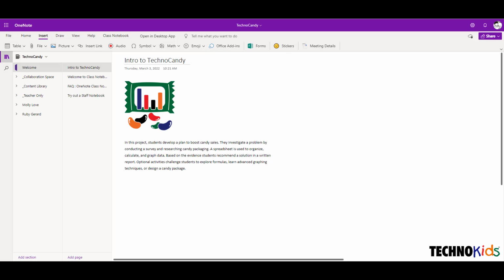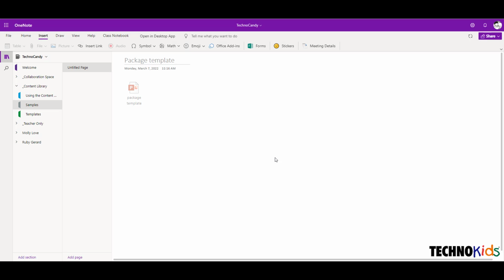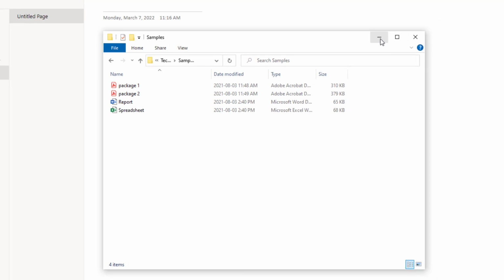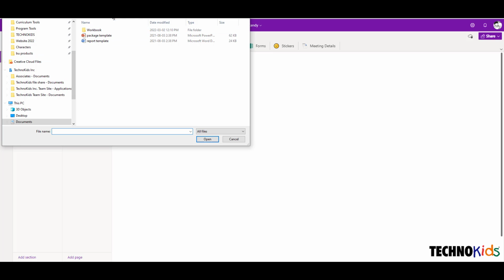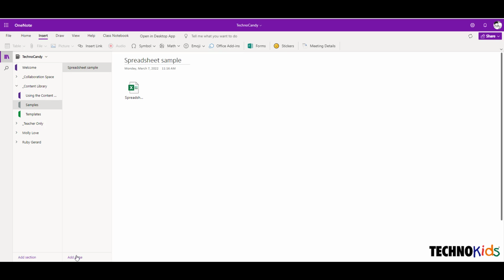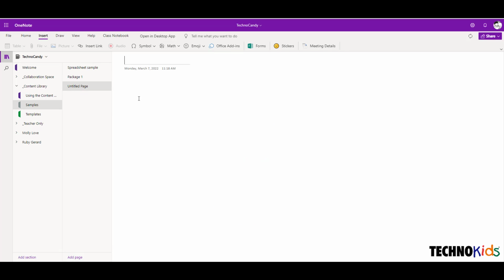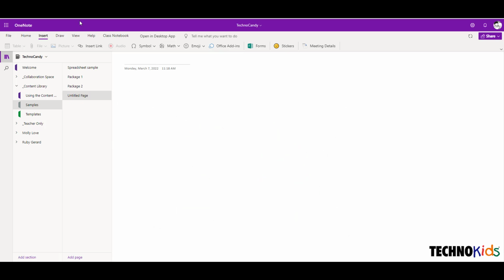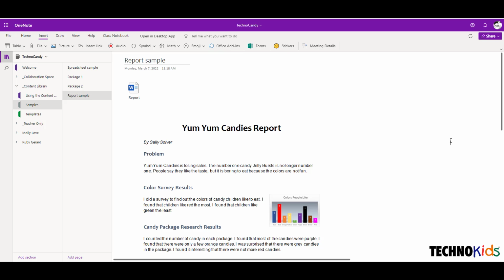2022 | Add a Project Sample File to a TechnoKids Class Notebook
Learn how to add a sample file to the Content Library of your TechnoKids OneNote Class Notebook. Use TechnoKids project sample files to model a completed project and provide your students with inspiration.